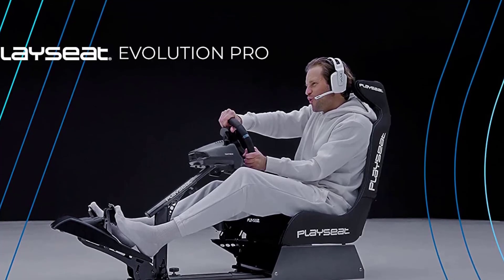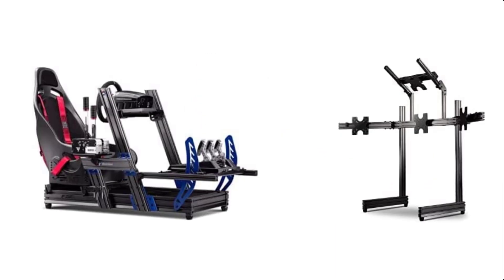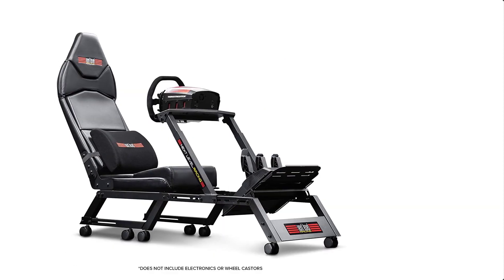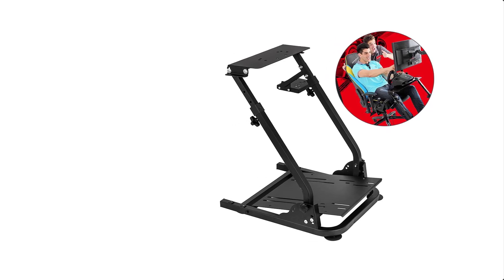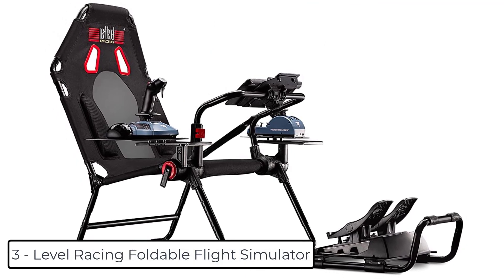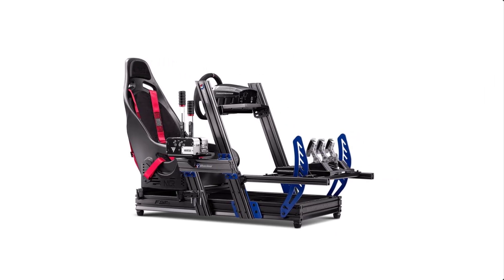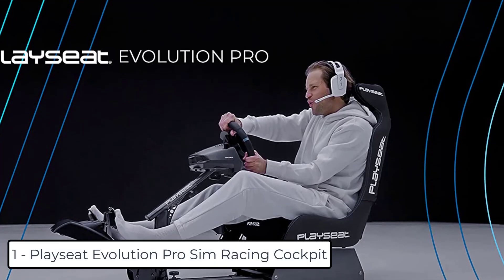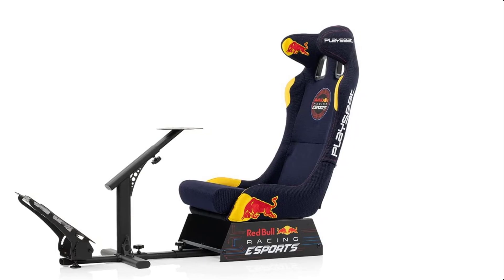Top 6 Best Racing Simulators Cockpit 2023 - Hami Gadgets